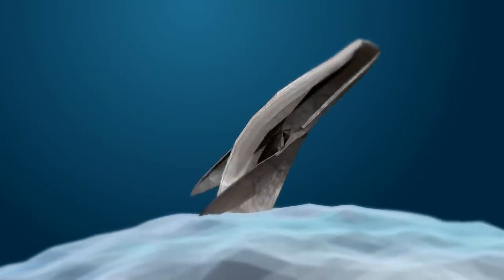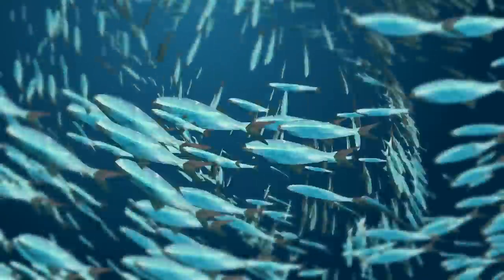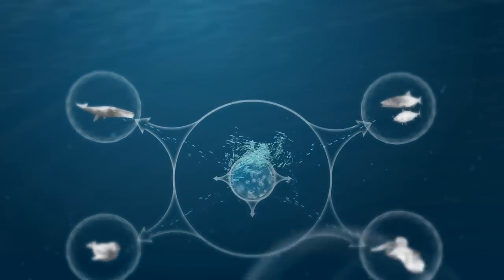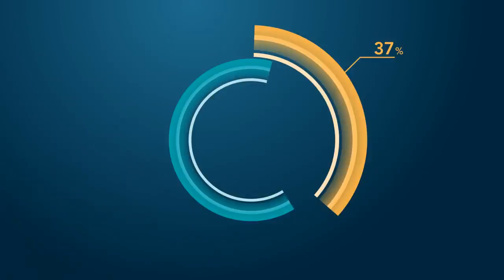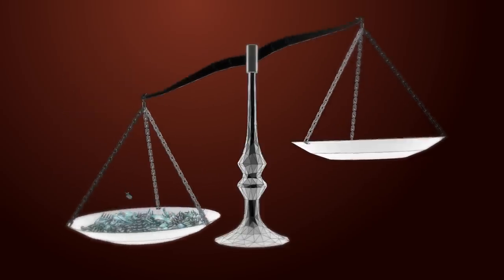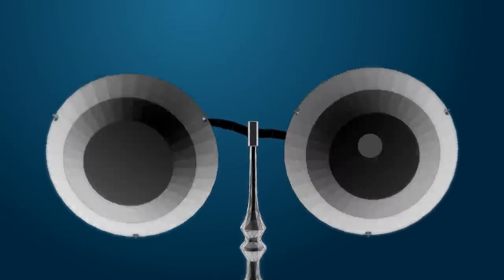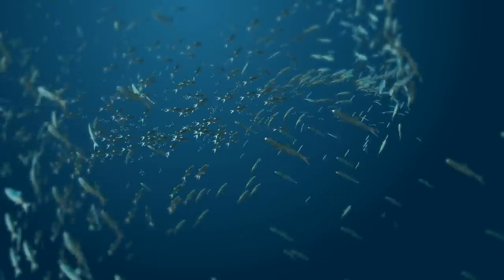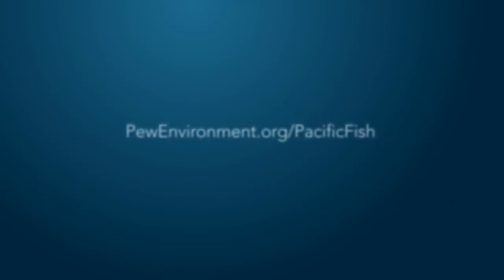Forage Fish Key to a Healthy Ocean Food Web | Pew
Tiny fish play a major role in the ocean's food web. Commonly known as forage fish, small schooling fish like herring and anchovies are a crucial food source for larger, more familiar species like tuna, whales, and seabirds. The Pew Environment Group produced this animation to show how reasonable limits on catching for forage fish can help maintain a vibrant and productive Pacific coast ecosystem for generations to come.

Enjoy the animation, and join the chorus of voices asking the Pacific Fishery Management Council to protect these tiny but vitally important fish. to see how you can help.